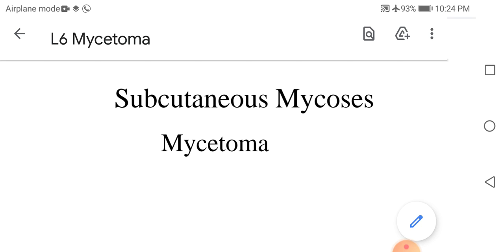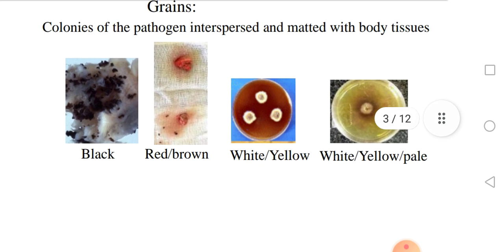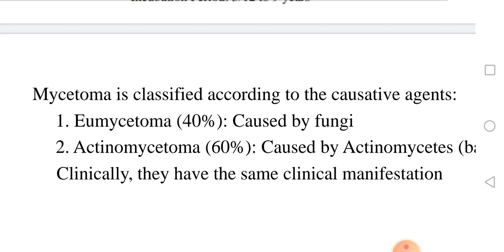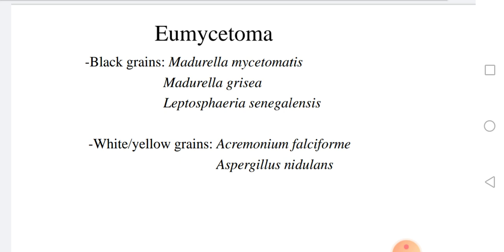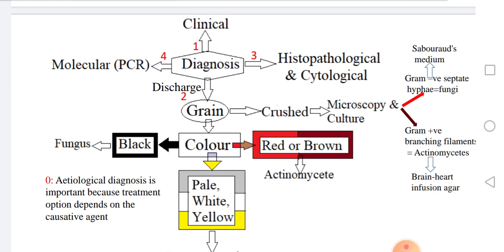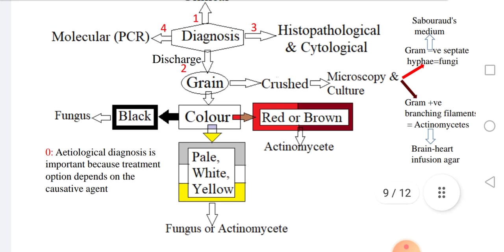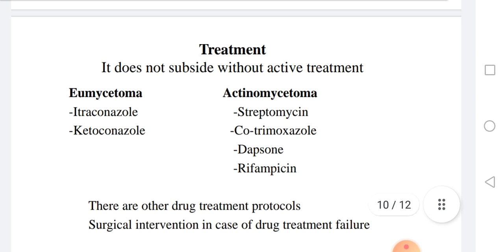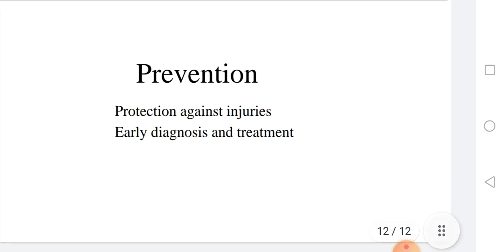Mycetoma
Medical Mycology/Mycetoma